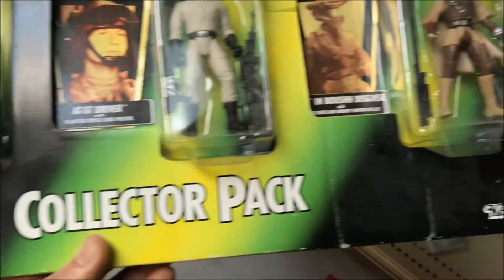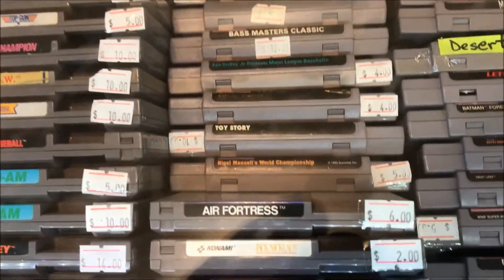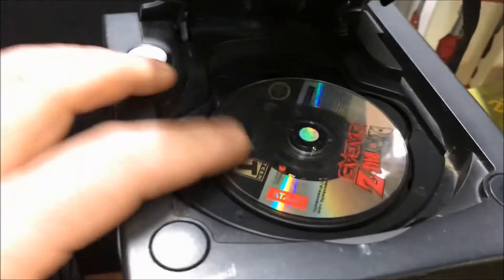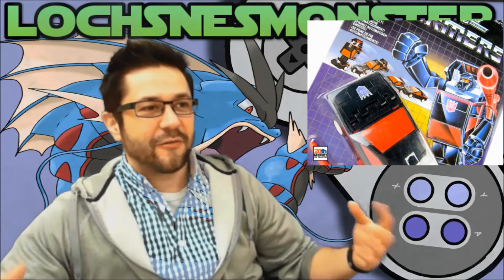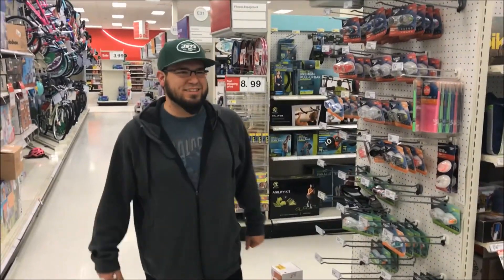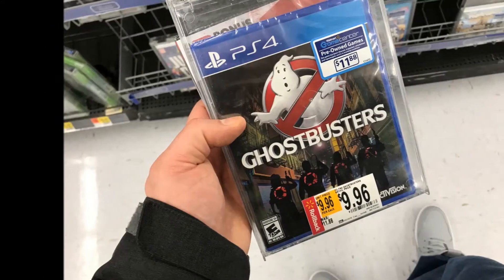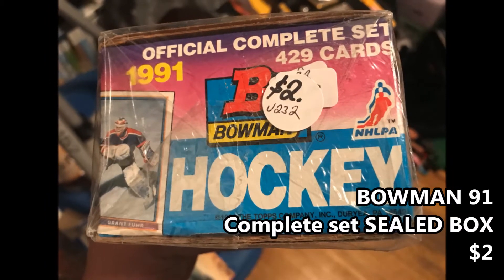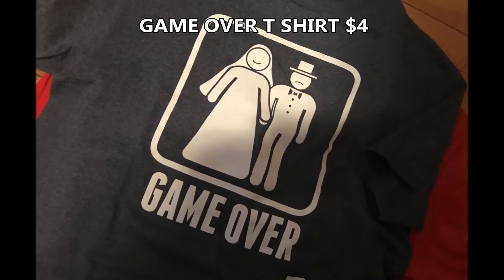Video Game and Toy Hunting in America 3| Loch SNES Monster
Easter Break video game and toy hunting in the US, some stores were closed, most were OPEN. I found quite a few cool items last week. G1 Transformers, go-bots and MARIO CEREAL from an awesome up and coming youtuber!

Section
for purposes such as criticism,
news reporting, teaching,
is a use permitted by copyright
the statute that might otherwise be
infringing. Non-profit, educational
or personal use tips the balance in